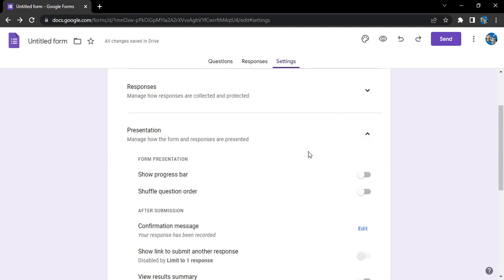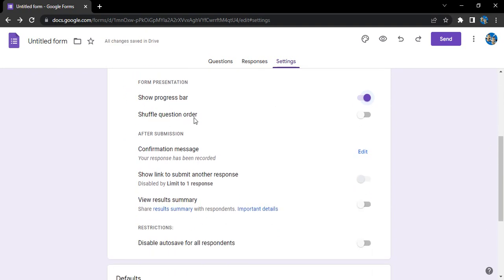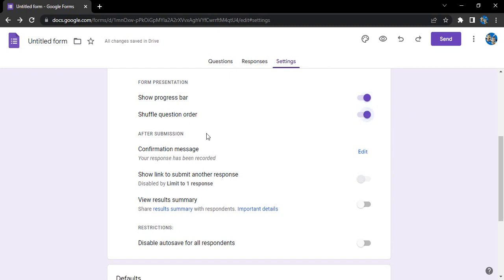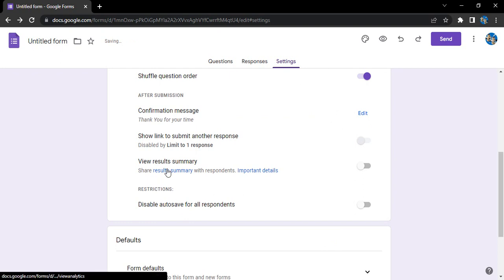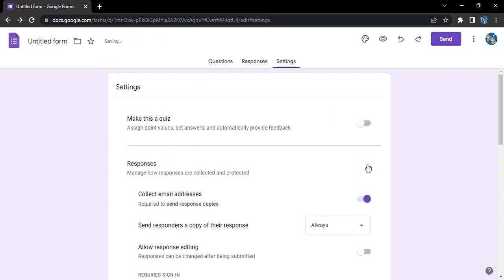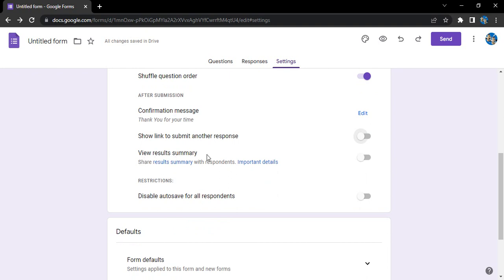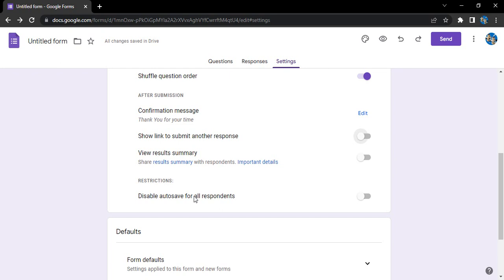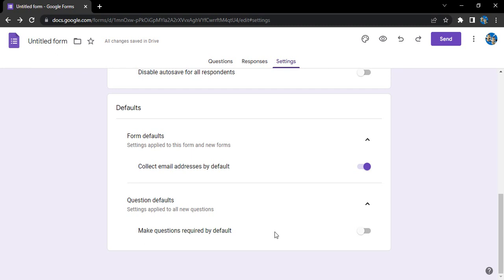Customise General Presentation Settings in Forms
In this Google Chrome video, we will see How to Customise General Presentation Settings in Forms